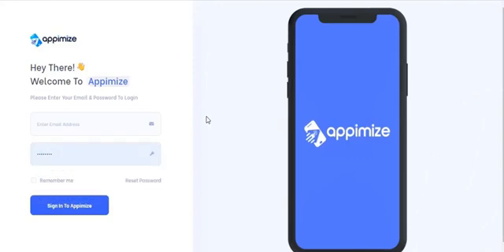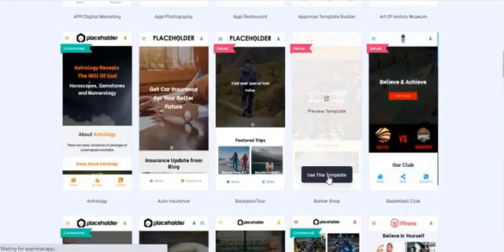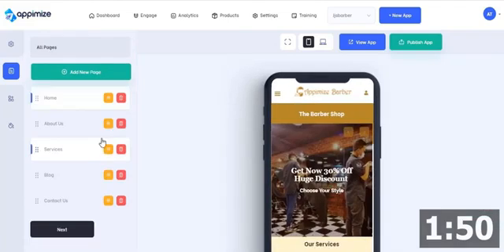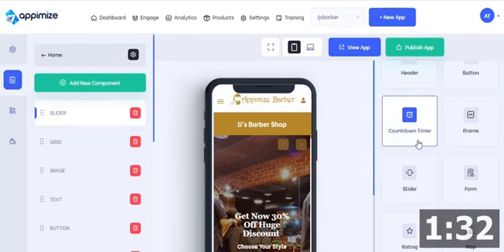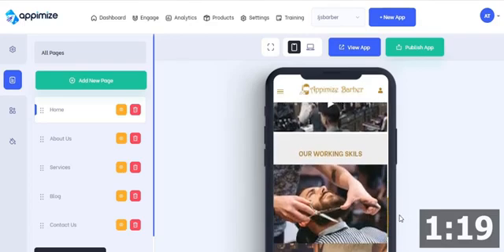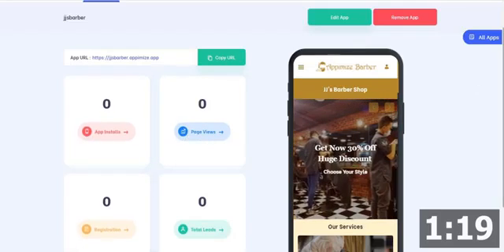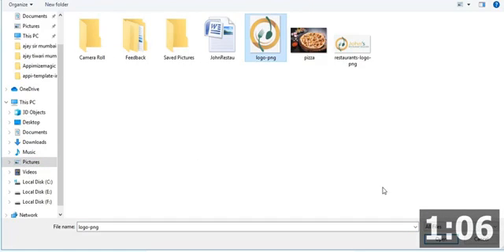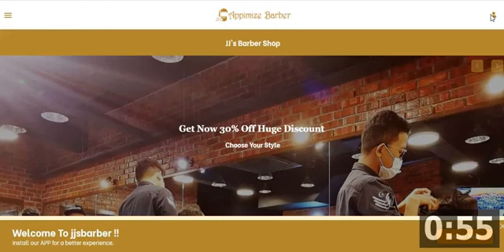Appimize Demo! MY HONEST REVIEW OF Appimize! DON'T BUY WITHOUT WATCHING THIS VIDEO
In this video I will show you how Appimize work

Start getting results as early as today

Appimize Allows You To
Create Stunning PWA Mobile Apps
In The Hottest Niches - No Coding Skills Needed
Anyone Can Create A Fully Loaded App In Just 3 Easy Steps
& Share It Without Any App Store Approvals

The first upsell gives them access to upgraded features, 50 extra templates and more cool features, they get:

Create Unlimited Apps
50 Extra Done For You Templates In Different Niches
Unlimited Downloads/Installs on their apps
Unlimited Push Notifications
Unlimited App Editing & Customisations
Optin: Popups & Bars
Live webinar training on how to land big ticket clients with Appimize
Priority Support To Ensure You Succeed

Our goal is to help you make the best purchasing decisions, however, the views and opinions expressed are ours only. As always you should do your own due diligence to verify any claims, results and statistics before making any kind of purchase. Clicking links or purchasing products